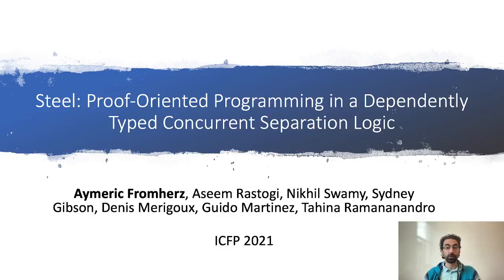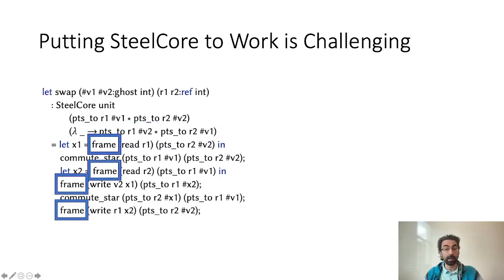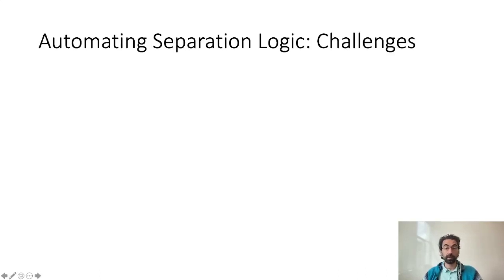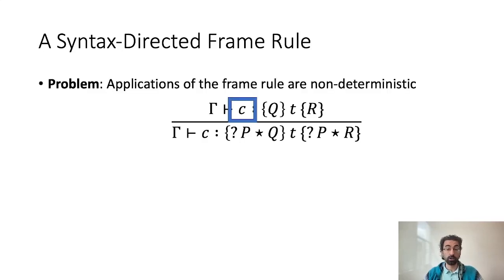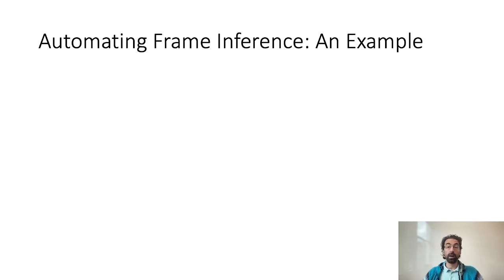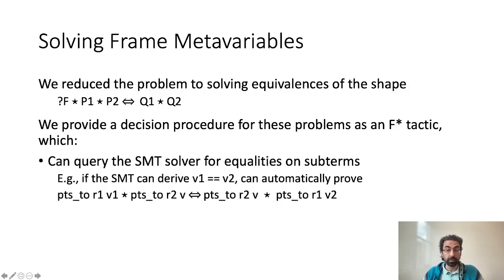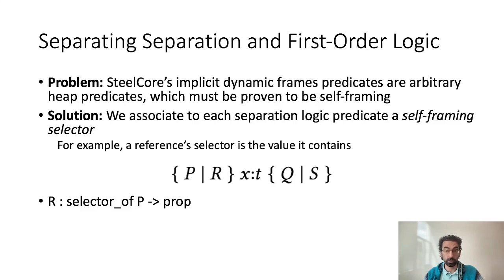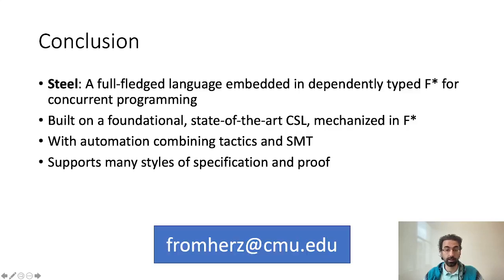Steel: Proof-Oriented Programming in a Dependently Typed Concurrent Separation Logic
By Aymeric Fromherz, Aseem Rastogi, Nikhil Swamy, Sydney Gibson, Guido Martínez, Denis Merigoux, Tahina Ramananandro